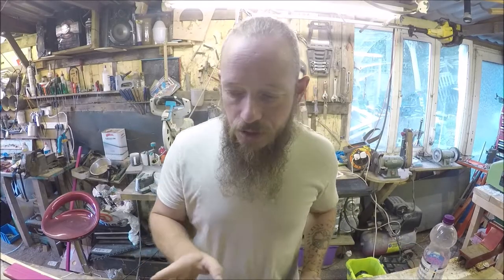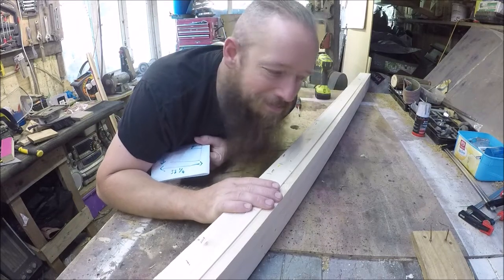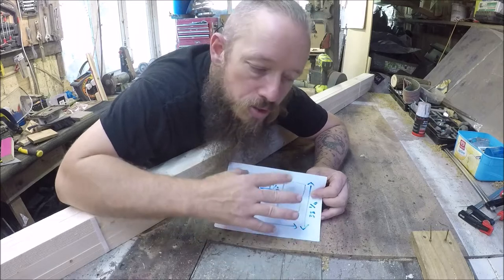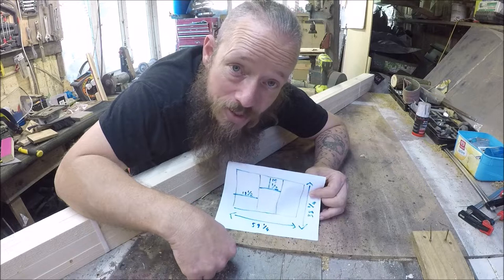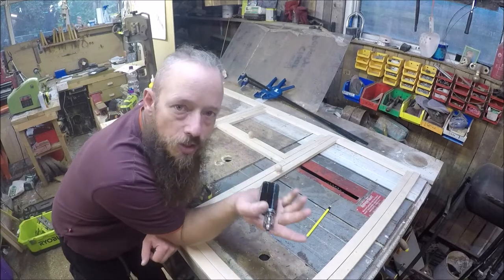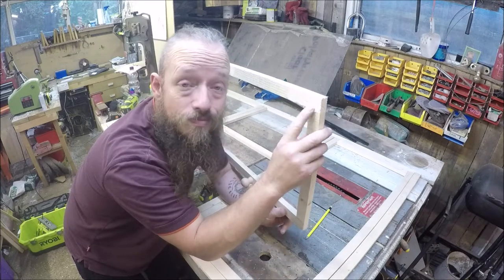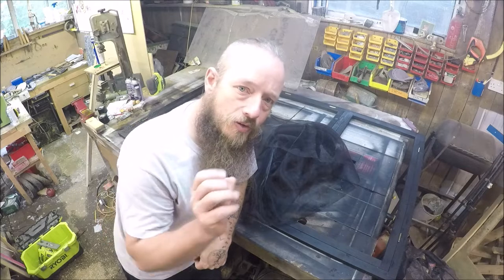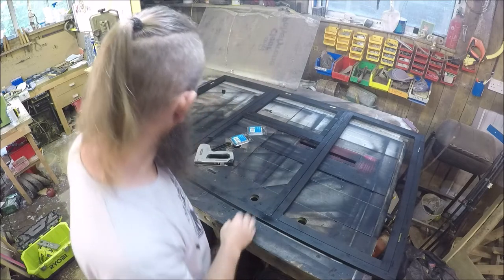How to make a Bug screen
Well the bug screen is finally finished and installed and have one happy wife, Its taken a few weeks due to health problems but i think its turned out ok, Apologies for the dodgy music editing i found after rendering twice there where still a few issues so decided to leave it as is .